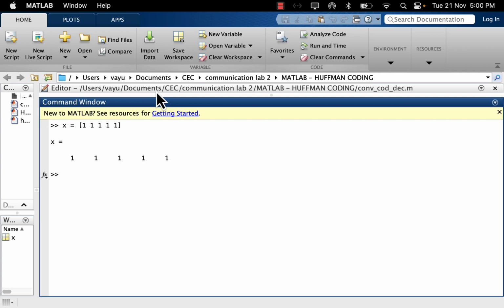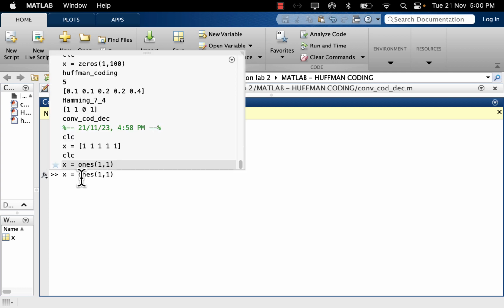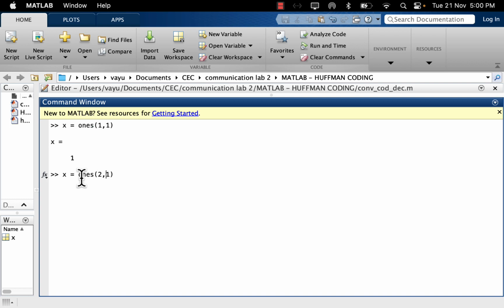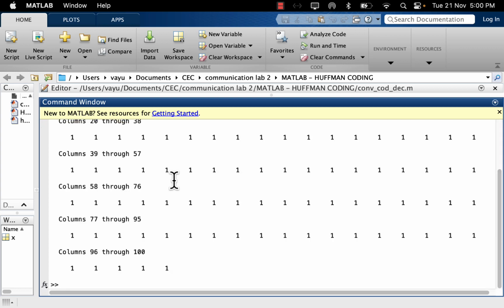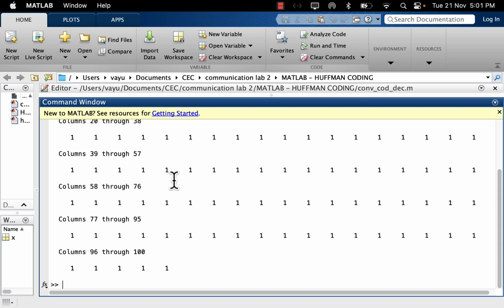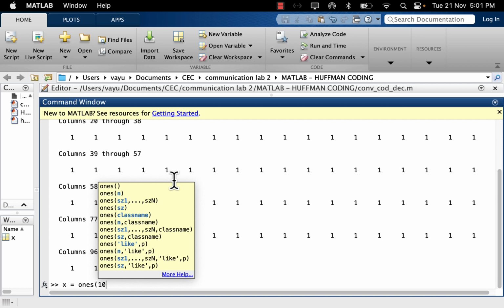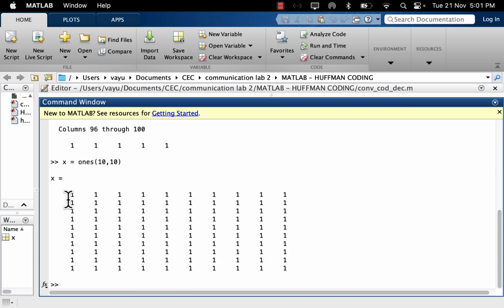MATLAB - Define Lot of ones Easily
Hey viewers, in this video I have shown how to use ones command in Matlab. If you come across a case where you want to defines lot of ones in Matlab, use this command.